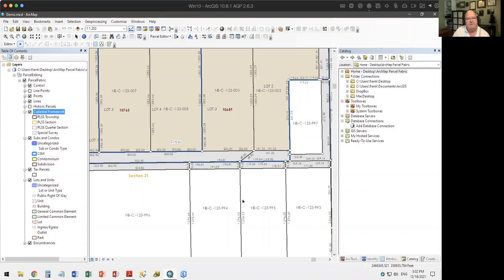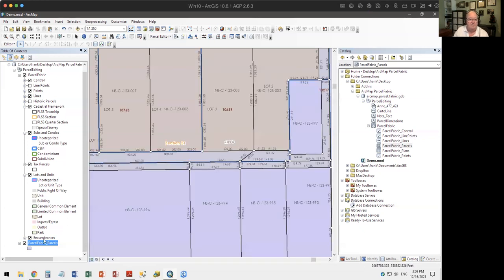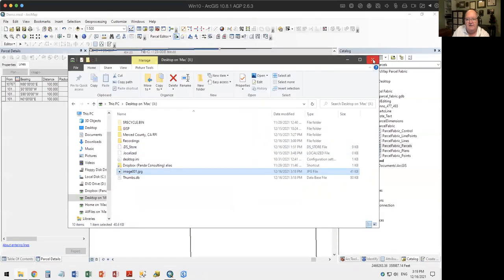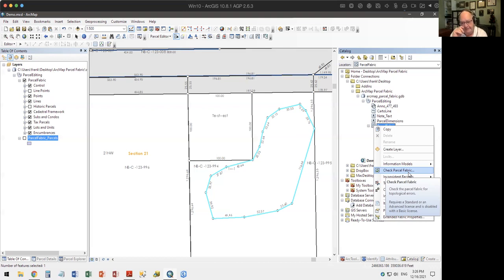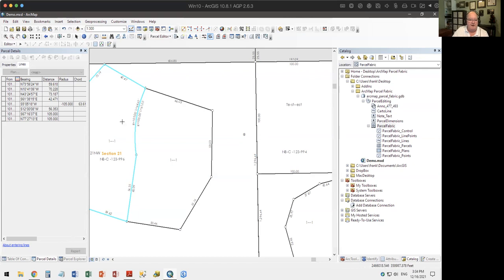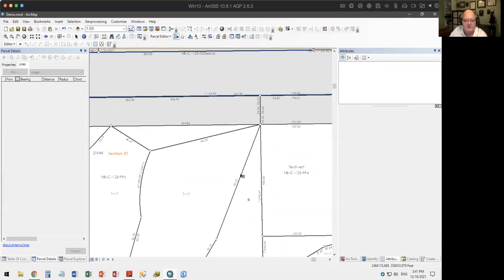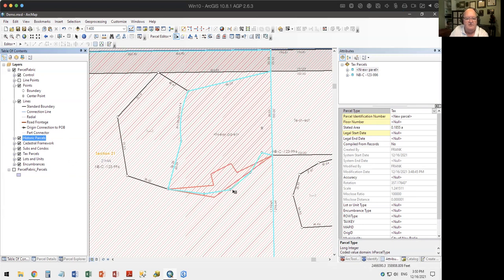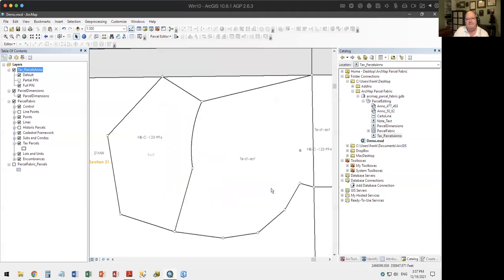ArcMap Parcel Fabric Questions - December 2021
This month we looked back at the ArcMap Parcel Fabric and answered questions relating to the older structure, including a review of the items that you should be aware of when you migrate the ArcMap Parcel Fabric to the ArcGIS Parcel Fabric, including what will migrate and what will be discarded, what are the procedures for migration.  In addition, for those of you that plan on staying in the ArcMap Parcel Fabric, we answered questions and attempted to help you with any issues that you may be having.  Watch the standard definition recording or Download the high definition recording. Click on the links below to skip to specific topics.

00:00 - Intro
02:45 - General Structure of the ArcMap Parcel Fabric
04:30 - How the features relate to one another
08:45 - The Table of Contents and extending the Parcel Types
14:45 - Joins and Rejoins
28:05 - Checking the Parcel Fabric integrity
32:00 - Fun with Curves
37:00 - Transform Parcels
43:10 - Modifying the Parcel Geometry
50:00 - Displaying all Historic Parcels
53:30 - Feature Linked Annotation